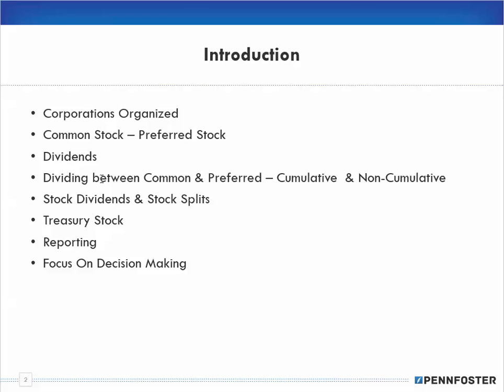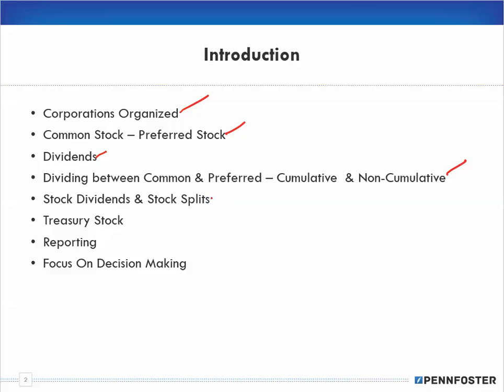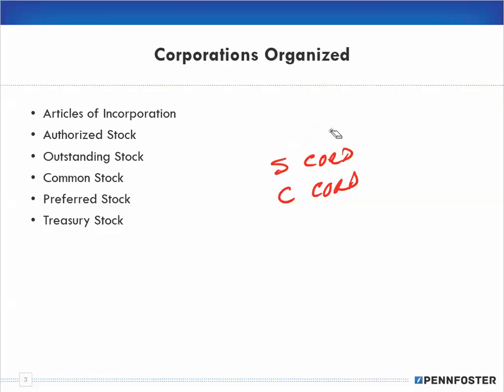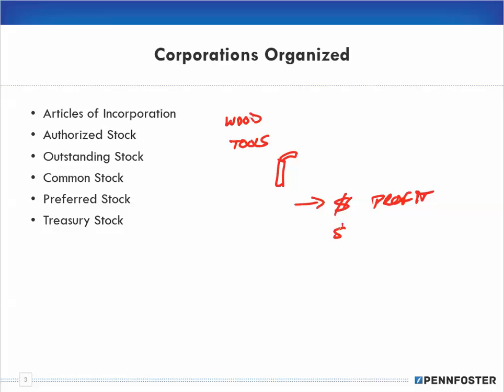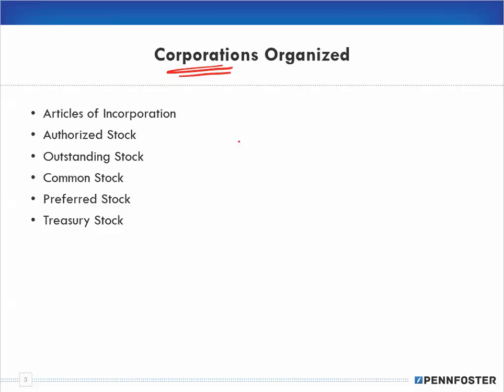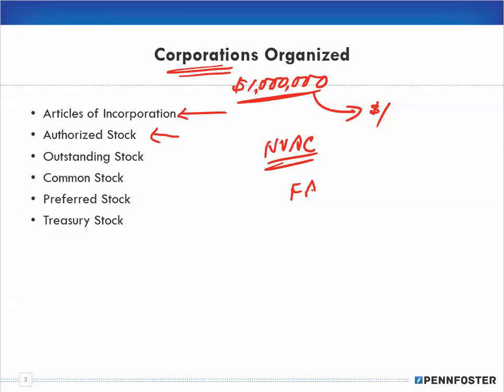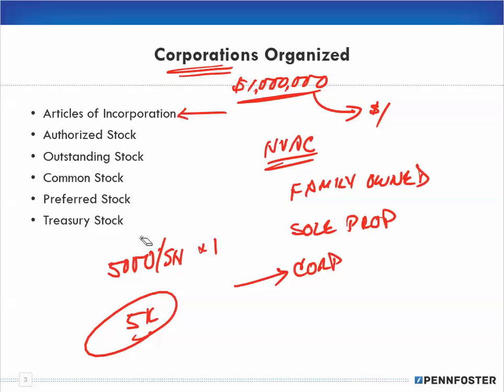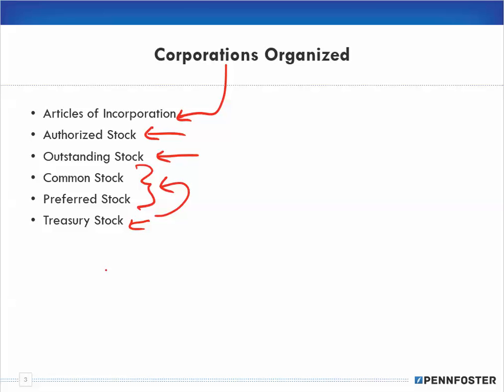Financial Accounting Ch 10 Paid In Capital Retained Earnings Intro